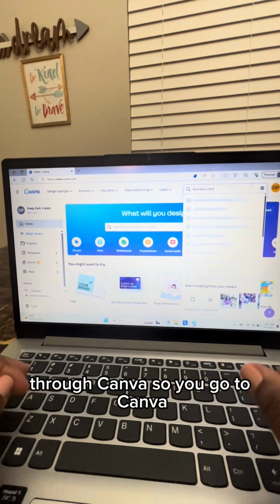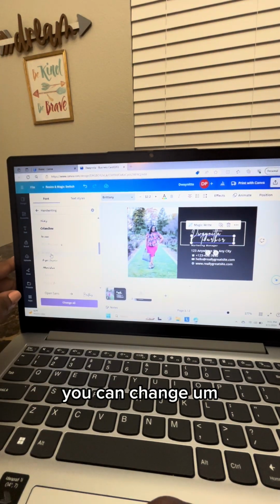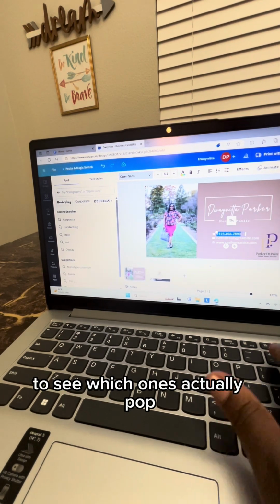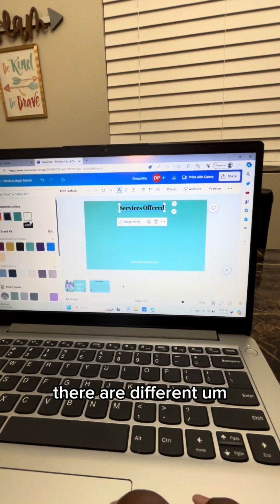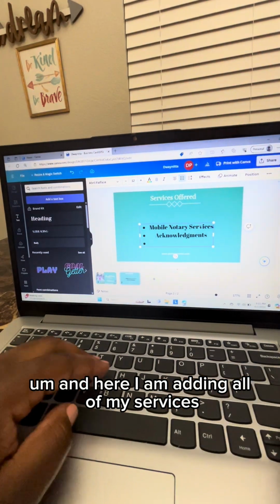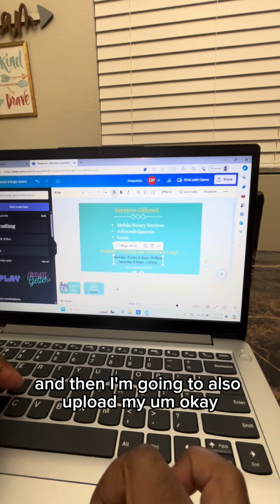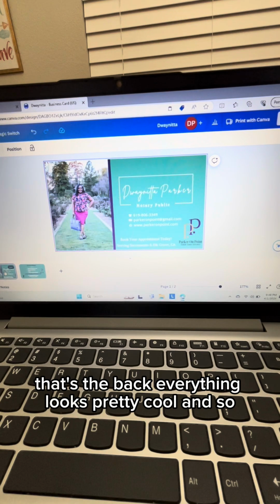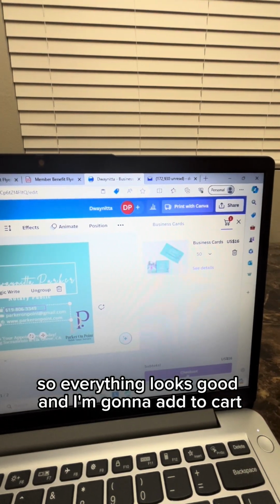How to Create Notary Business Cards using Canva! General Notary Business Cards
Grand Day Everyone! Having a business card, paper or digital, is an essential tool needed to help market your notary business and services. In this video, I show you how easy it is to create your notary business card using Canva! Check it out!